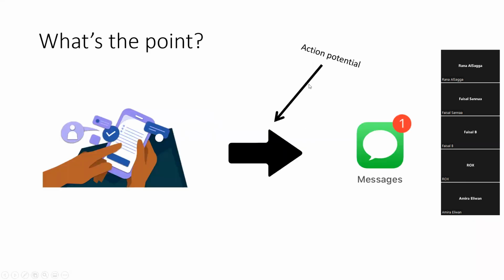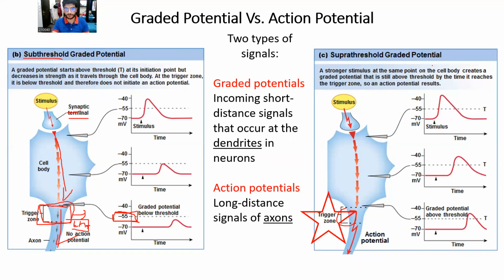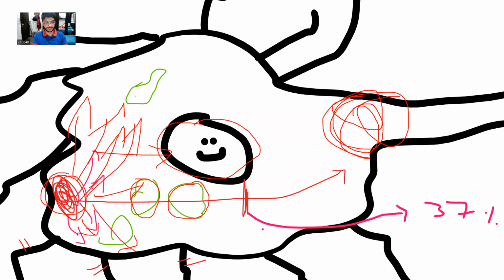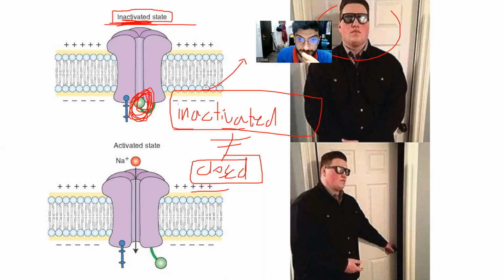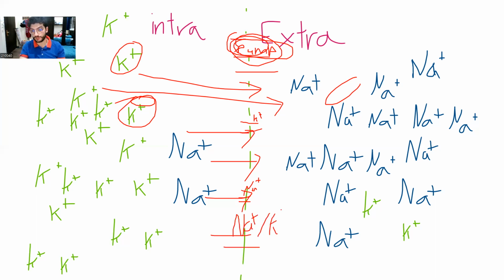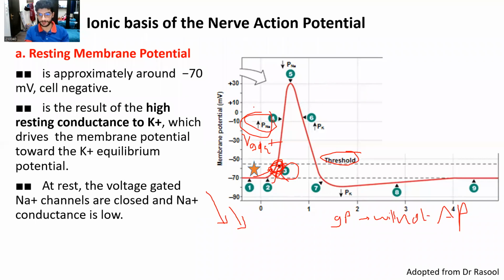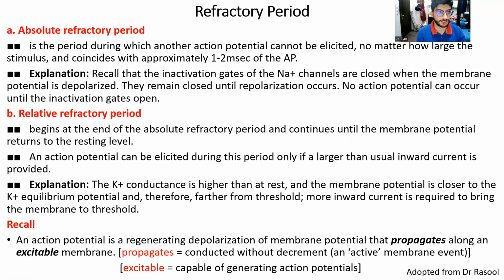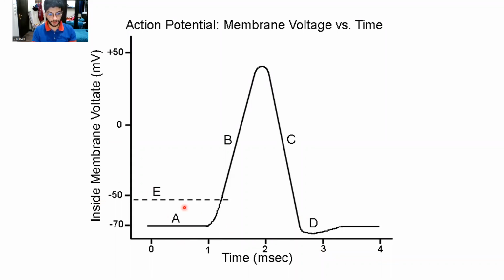Action Potential Review Session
Action Potential Review session for first year medical students